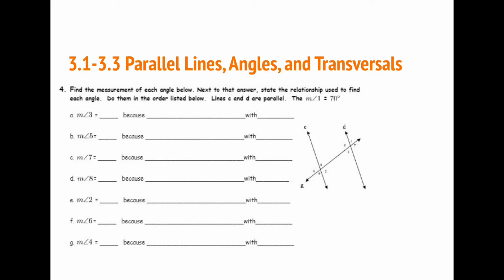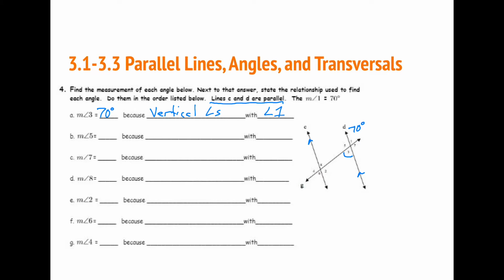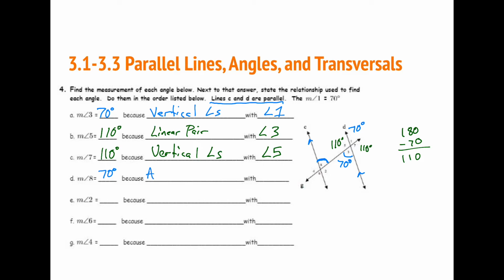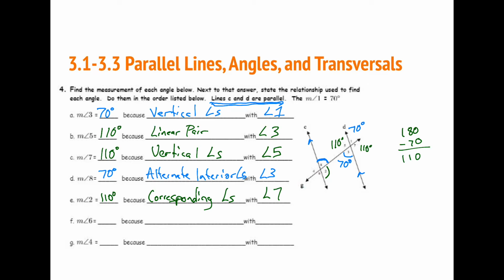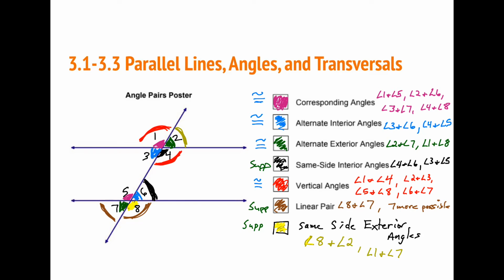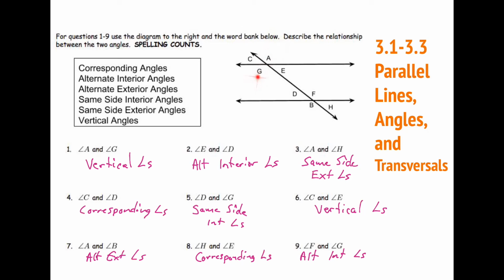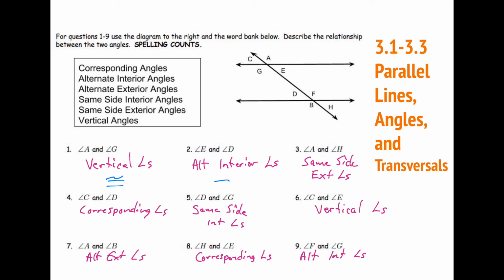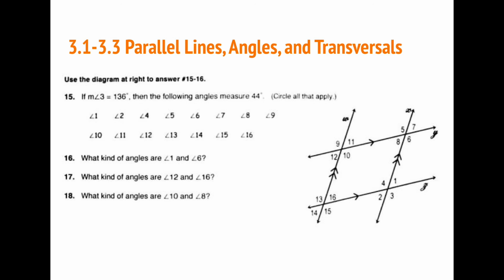Geom 3.1-3.3 Part 2 Video Notes